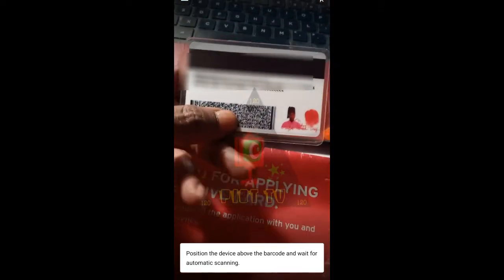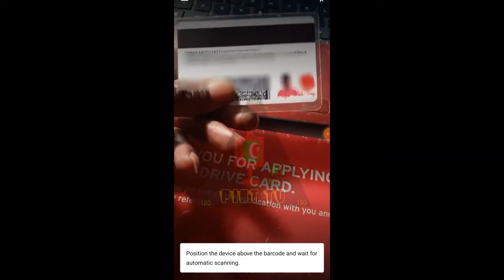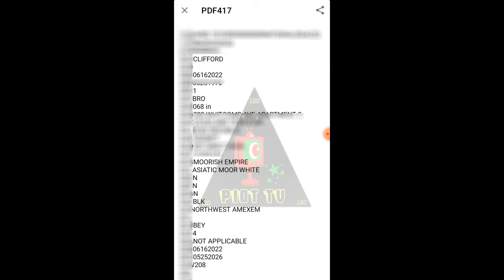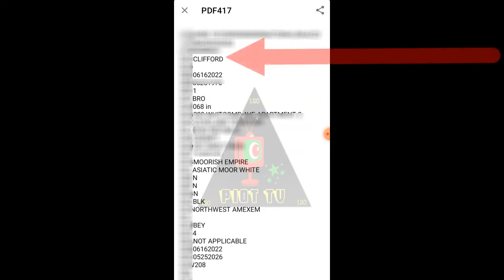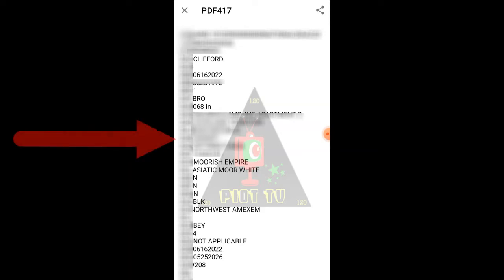How We PROPERLY Encode PDF 417 Barcodes for Age Verification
*Get your Moorish National ID Card from Moorish Nationality Card Services*

When it comes to the Moorish ID card, you don't hear many talking about the PDF 417 barcode, found on most identification cards throughout the world, used in lieu of the thick, black magnetic stripe that everyone is so used to. The issue, especially when it comes to these Moorish ID producers, they don't know anything about the pdf 417 barcode. They think they can just encode the pdf 417 barcode with any 'ol "Moorish Sovereign" b.s.